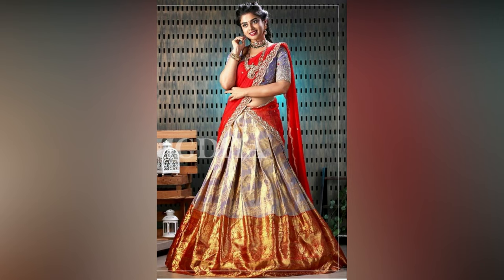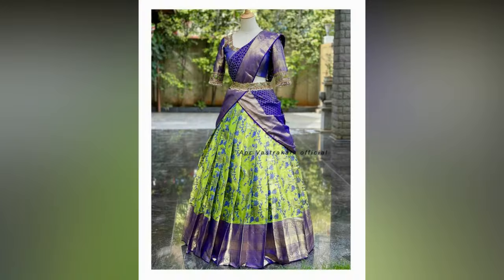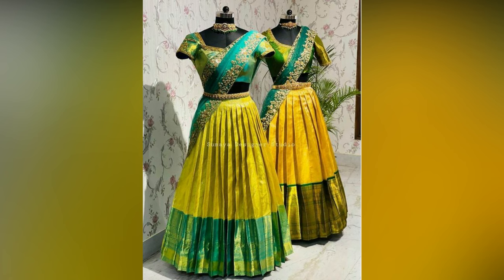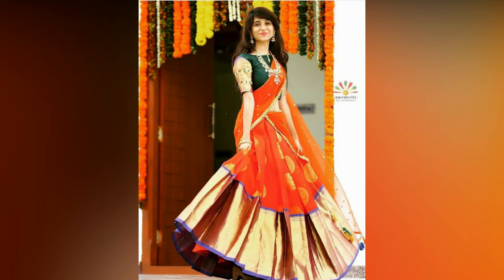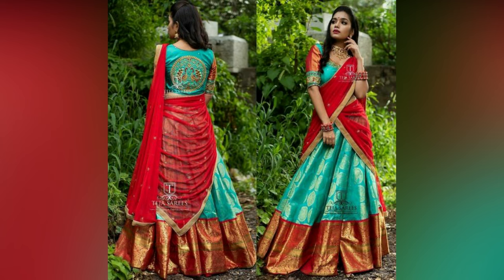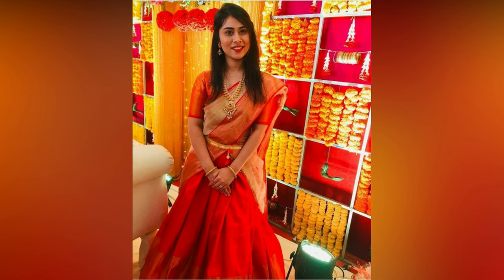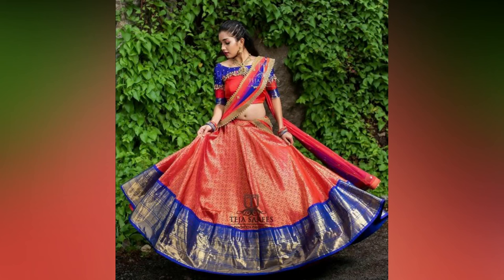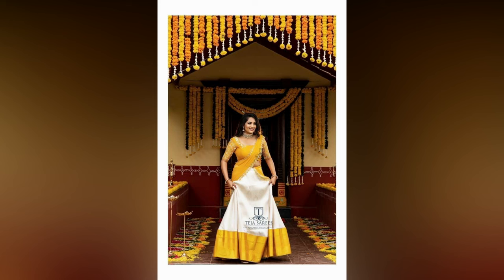Stunning Bridal Half Saree Designs 2022 || Latest Pattu Half Saree Designs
English Version

TamilVersion

Telugu Version